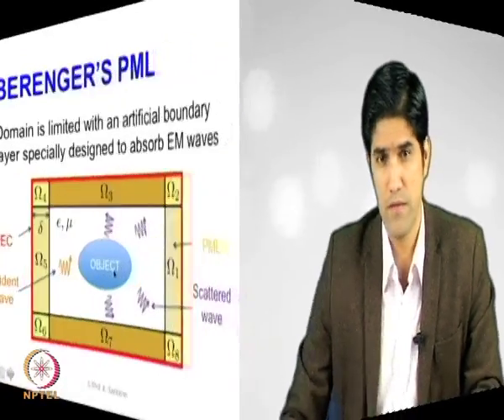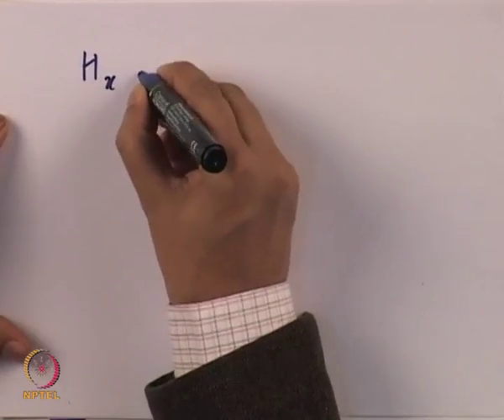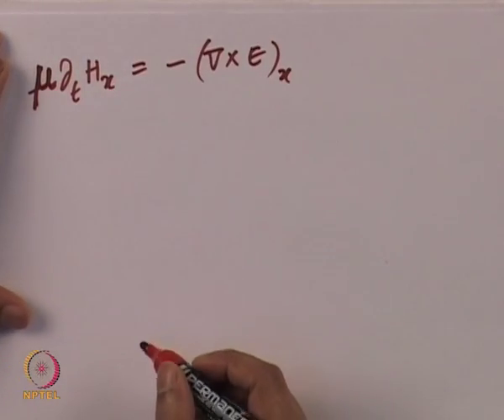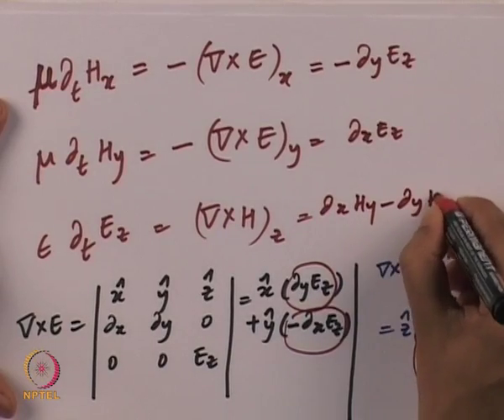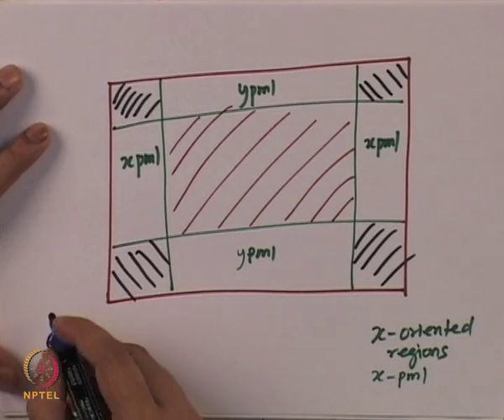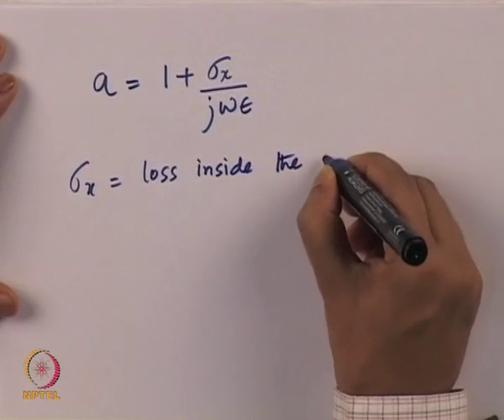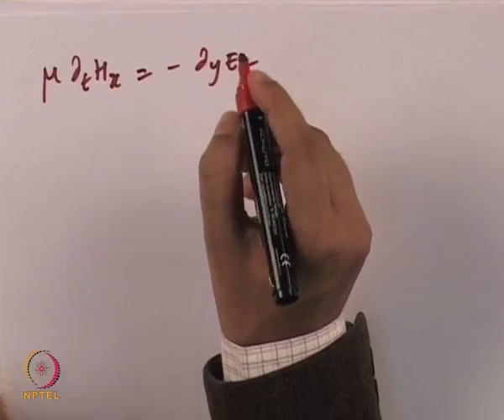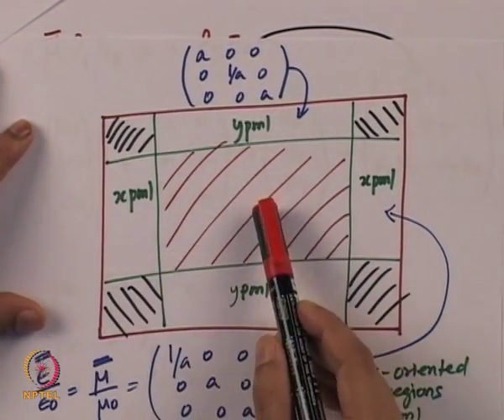Lecture 13: Boundary Conditions